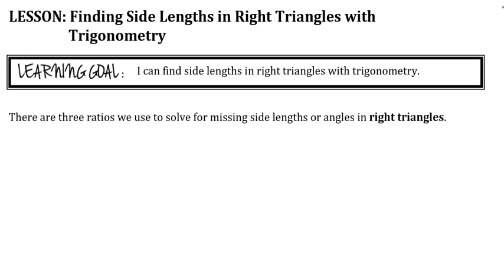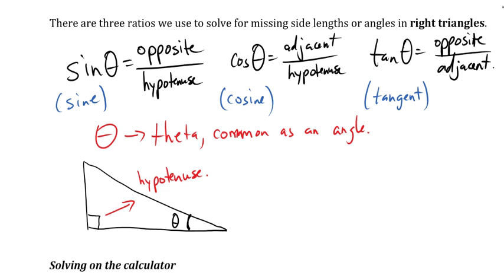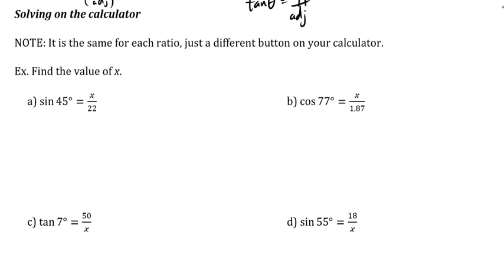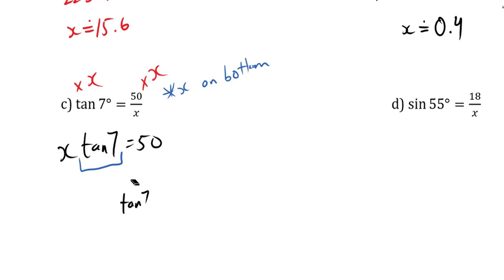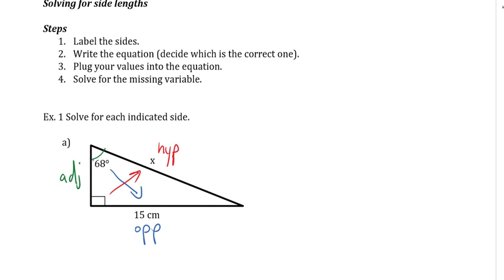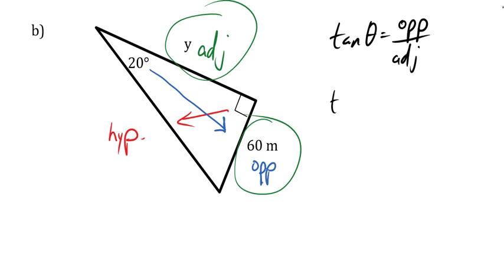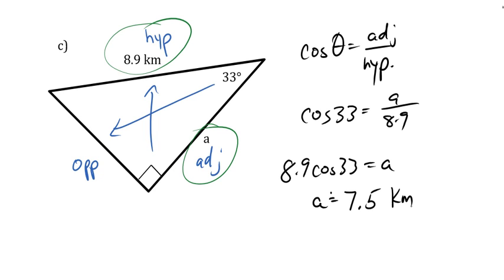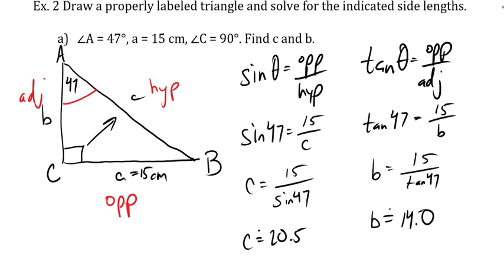02 LESSON Finding Side Lengths with Trigonometry (Soh Cah Toa)